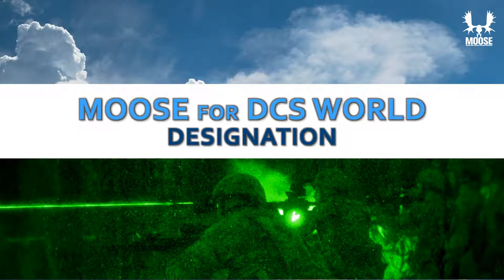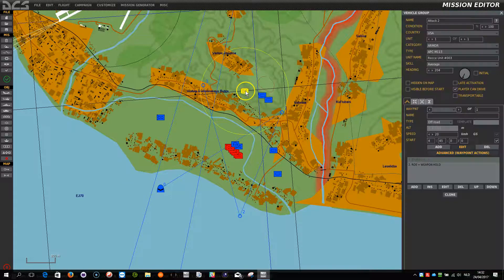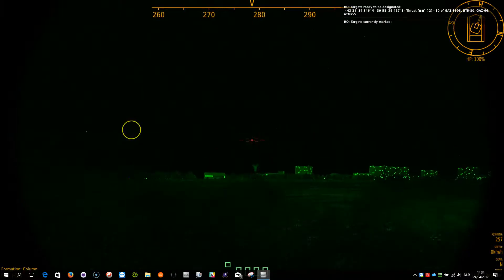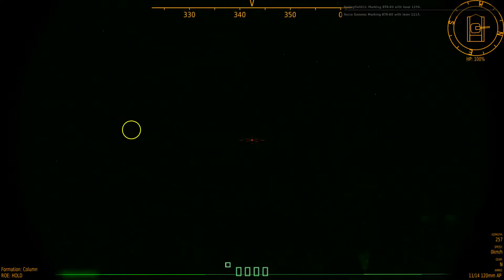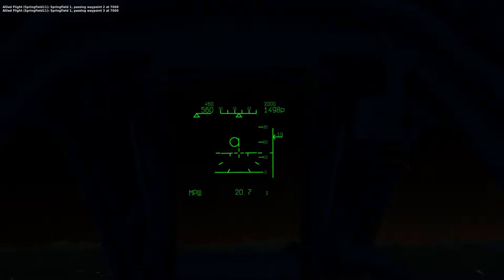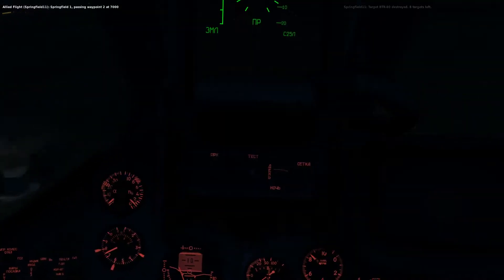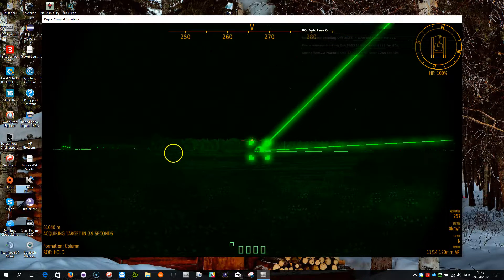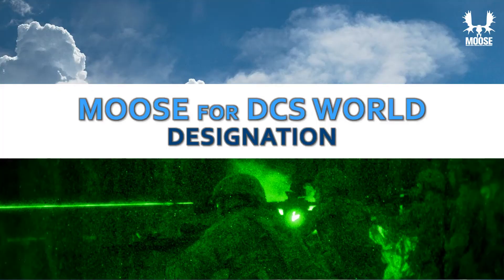DESIGNATE - Demo 1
A first demonstration of the DESIGNATE class.
It goes into a scenario where a detection per area is executed. Targets are grouped into one zone. Recces are detecting the targets and are lasing them. An su-25T can attack the target group by locking on the laser beam of one of the Recces.